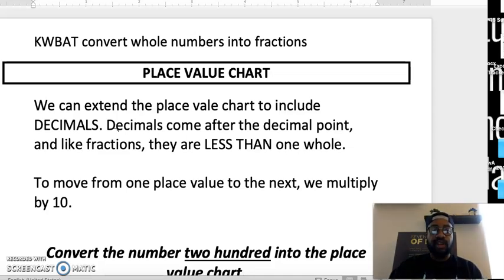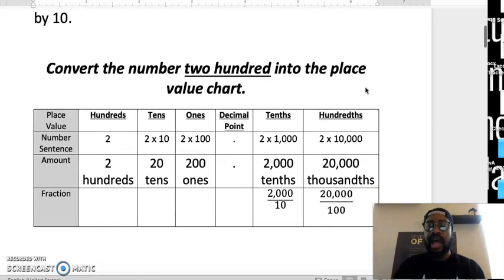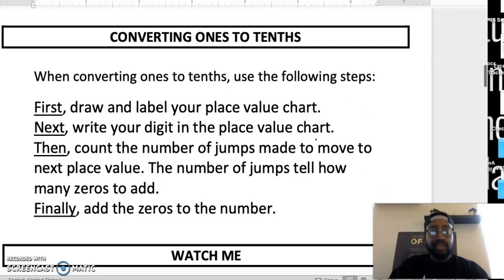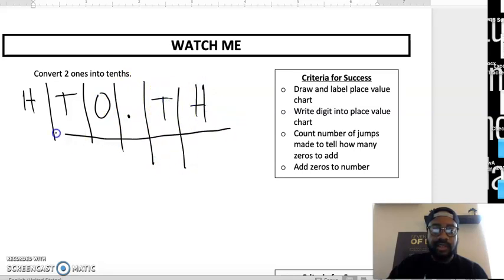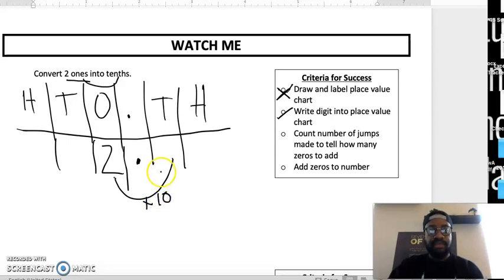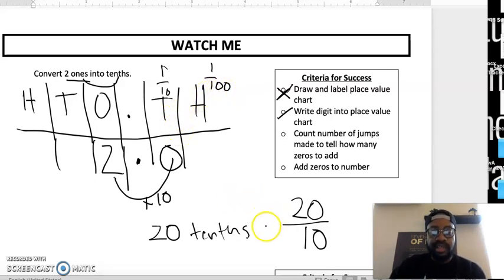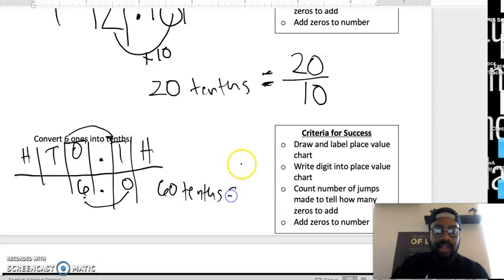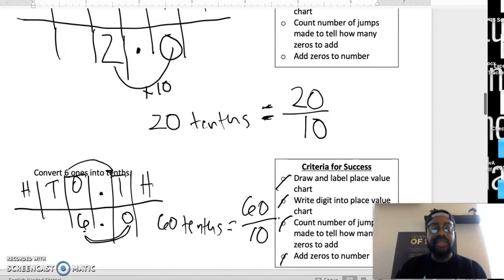4.21.20_Math_ Converting Ones to Tenths